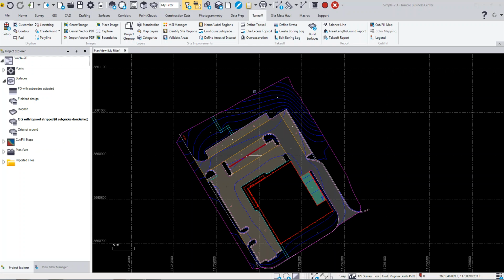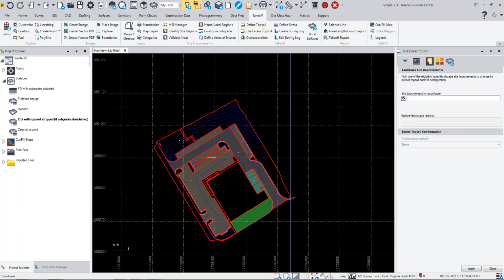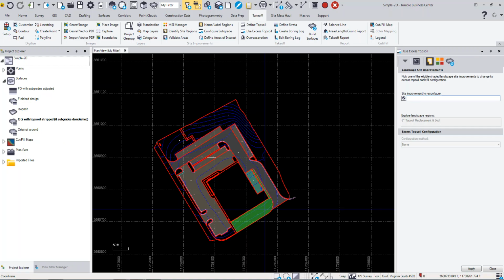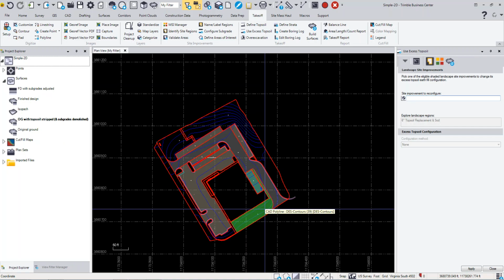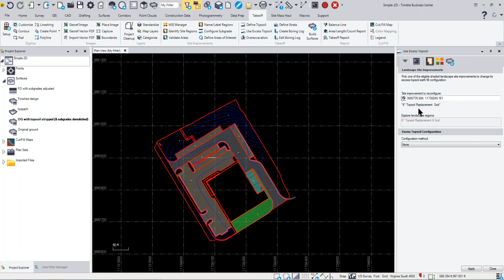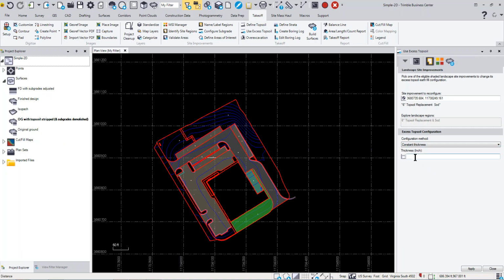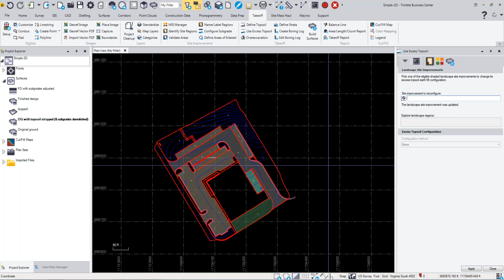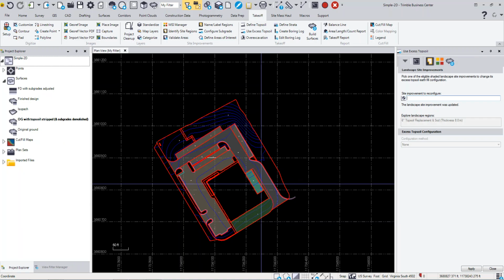TBC - Use Excess Topsoil - Site Construction Edition Commands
The use excess topsoil command allows users to manage surplus topsoil from project stripping by identifying suitable areas for its placement. Within the takeoff tab, users can select the use excess topsoil option to find a site improvement area for reconfiguration. For instance, an area with a six-inch topsoil replacement and sod can be adjusted by selecting it and configuring the topsoil thickness. This configuration is based on data from the material site improvement manager, which is used to define the site region. Users can set the topsoil to a constant thickness, a minimum depth to a level plane, or a maximum depth by elevation. For example, instead of the default six inches, users can opt to add an additional eight inches as a constant thickness. Applying these adjustments helps balance the excess topsoil, reducing the need to dispose of it elsewhere. This process ensures efficient use of resources and minimizes waste on the project site.